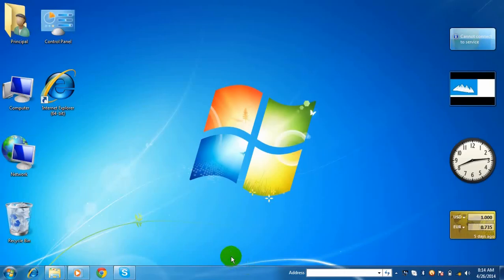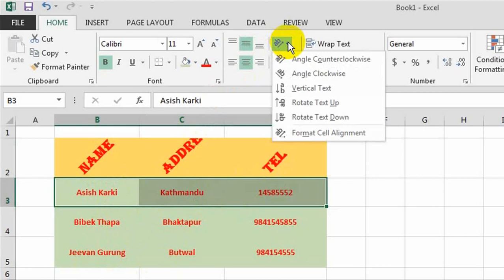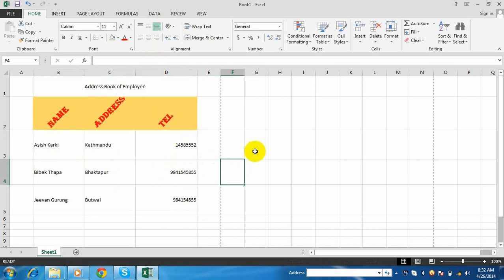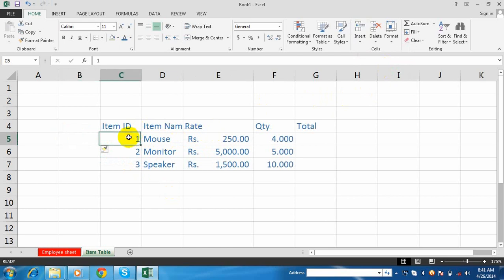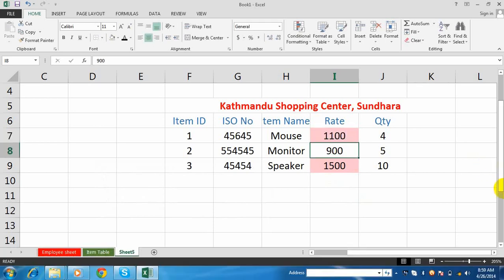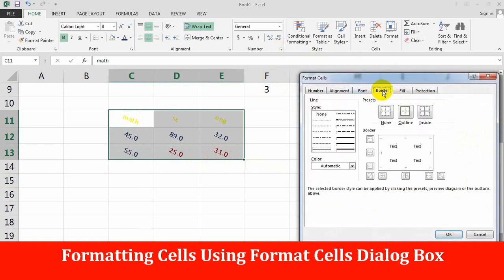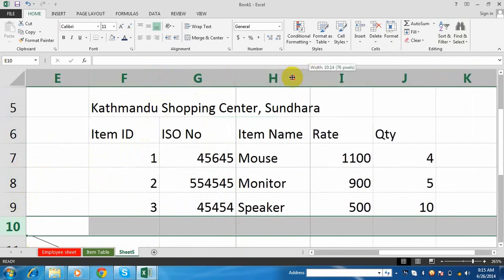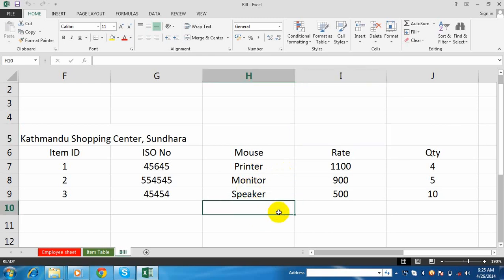MS EXCEL Formatting Cells and Worksheet । Spreadsheet । Computer Operator । PSC Computer Skill Test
Based on School level curriculum । Lok Sewa / Public Service commission examination Syllabus

यो भिडियो शैक्षिक सामाग्री ई-लर्निङ इन्फोसिस नेपाल को मौलिक उत्पादन हो । यस बाट पूर्व प्राथमिक तह (Pre-Primary Level) देखि माध्यामिक तह (Secondary Level) र सो भन्दा माथी अध्ययन गर्ने विद्यार्थीहरुको लागी उपयोगी र अभिभावक आफैले सिकेर आफ्ना बच्चाहरुलाई विभिन्न कोर्सहरु सिक्न र सिकाउन सक्ने प्रयोगात्मक भर्चुअल कक्षा अर्थात भिडियो कक्षा सामाग्री प्रकाशन हुन्छ । E-Learning Infosys Nepal युट्युव च्यानल बाट प्रकाशन हुने भिडियो सामाग्री तपाईको बाल बालिकाको स्कूलको कुनै न कुनै पाठ (Lesson/Chapter) सँग मिल्ने भएकोले थप जानकारी लिन र पाठ सँग सम्बन्धीन नयाँ कुरा सिक्न सिकाउन सजिलो हुने विश्वास गरिएको छ । धन्यवाद ।